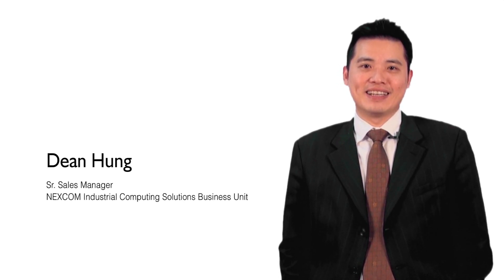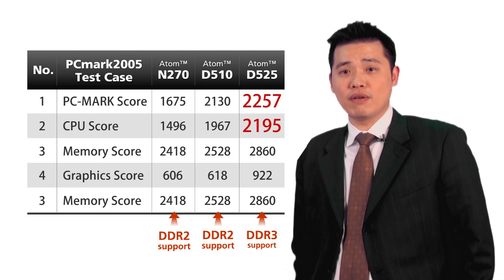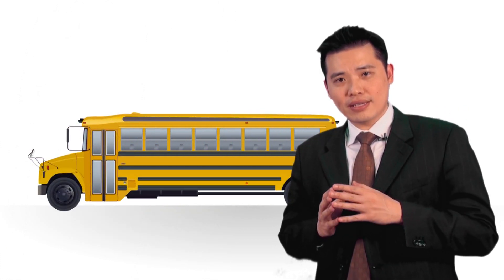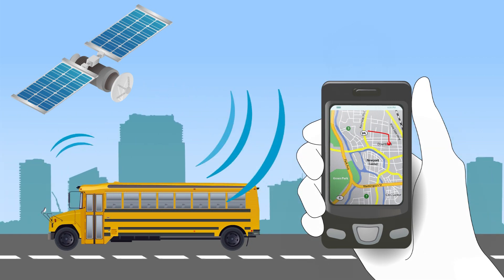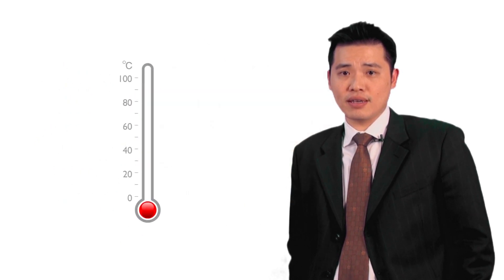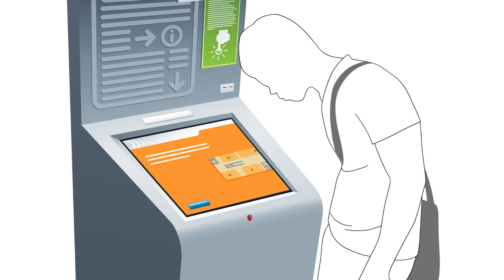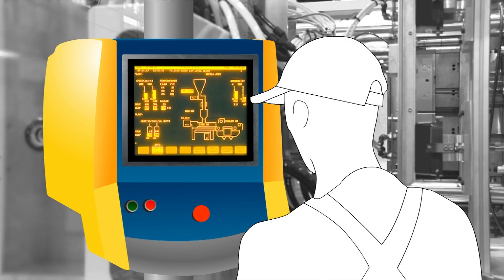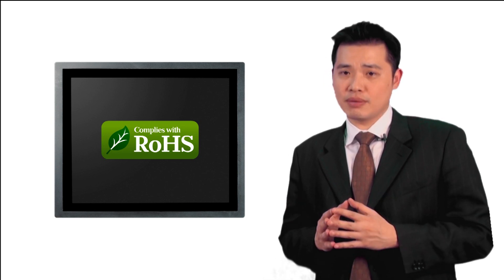Industrial Computing Products Powered by Intel® Atom™ D525 Platform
Powered by Intel® Atom™ D525 platform, NEXCOM's product including fanless computer, 3.5" board, COM Express and Panel PC, presents excellent computing performance in different application. The fanless computer NISE 2100A can survive in harsh environment and be applied in machine automation, data acquisition, and access control etc. The 3.5" board EBC 352 can be widely utilized in retail, hospitality, banking, and medical market. The COM Express ICES 253 is designed for Panel PC, media-rich gaming platforms, real-time analyzer etc. And the reliable operation of Panel PC APPT 1720T is ideal for industrial automation and transportation applications.